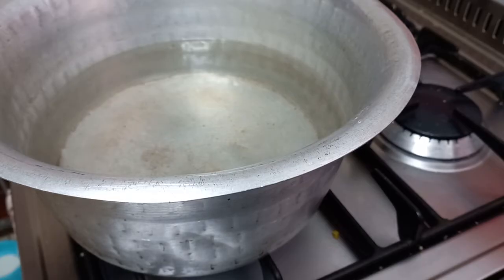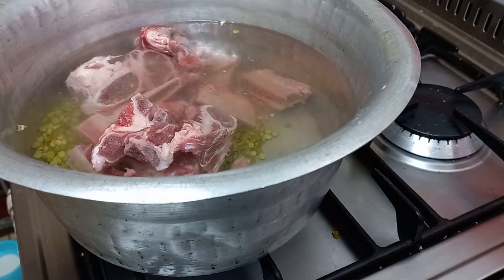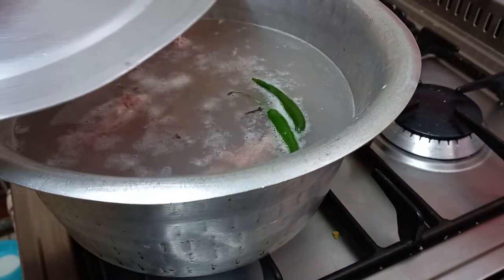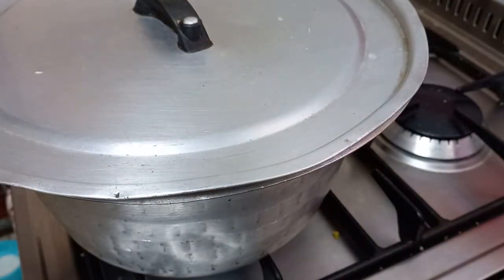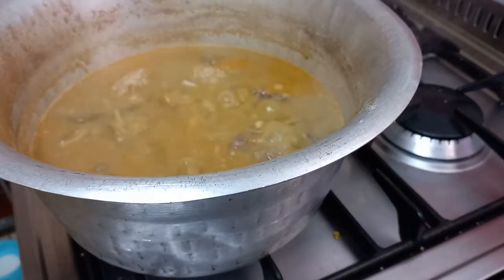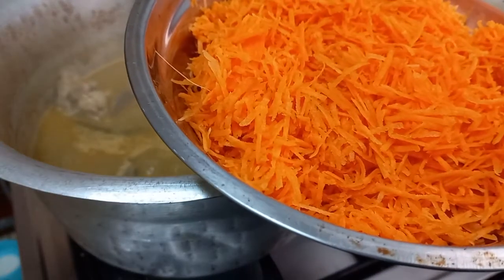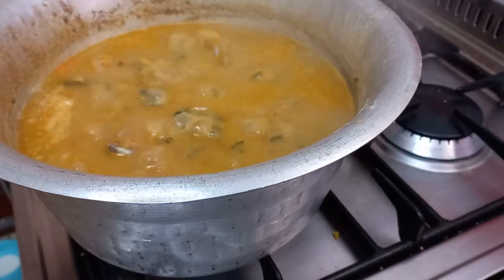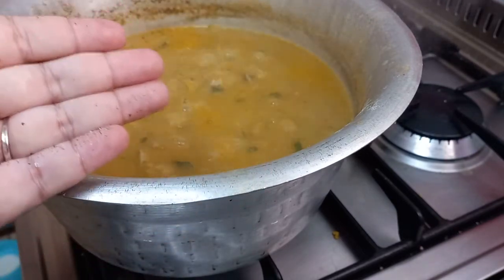Splitpeas and Vegetable Soup